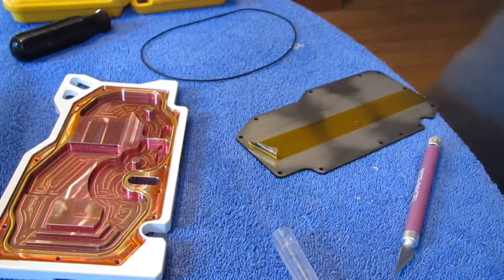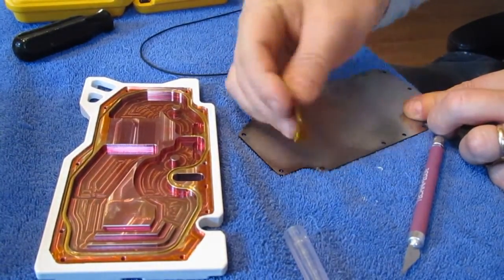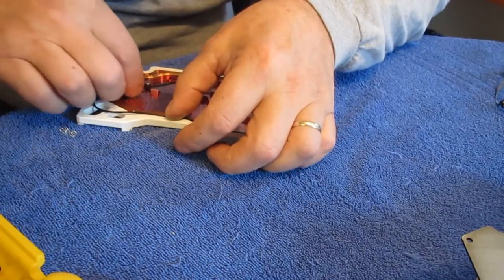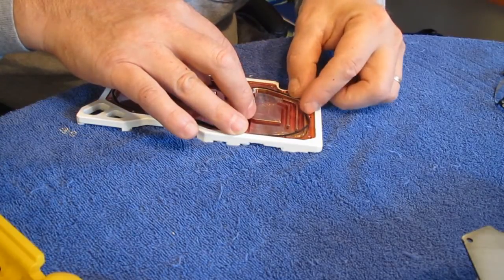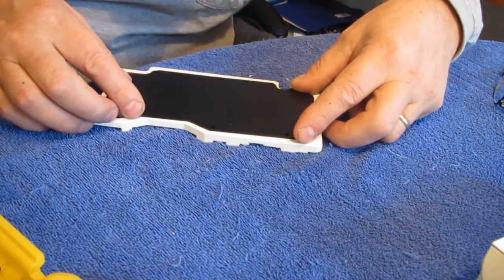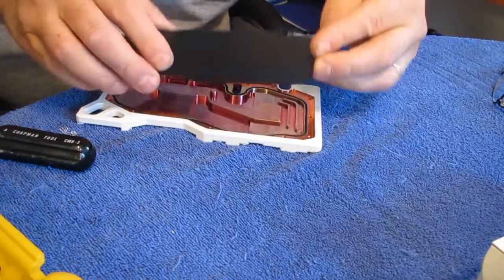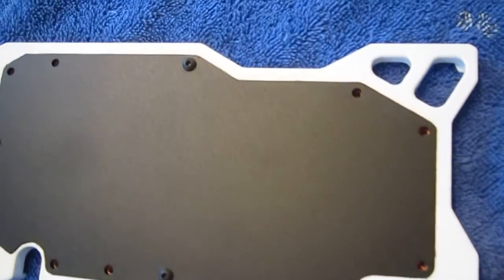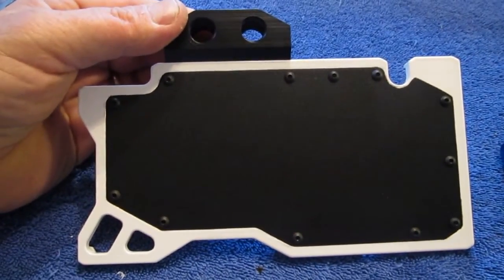9 Custom Corsair 800D Assembly: Aquacomputer Water Block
Final assembly of one Aquacomputer GFX Waterblock.